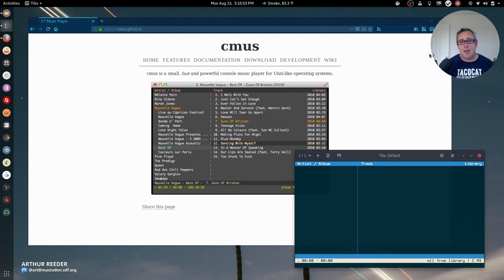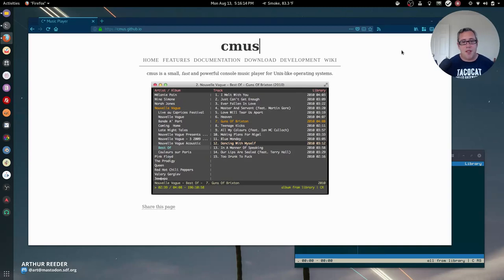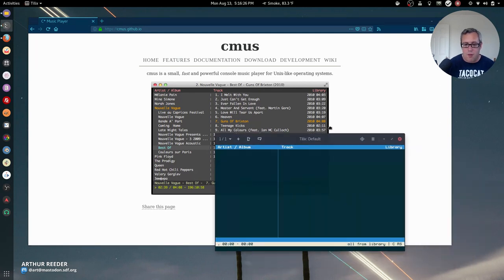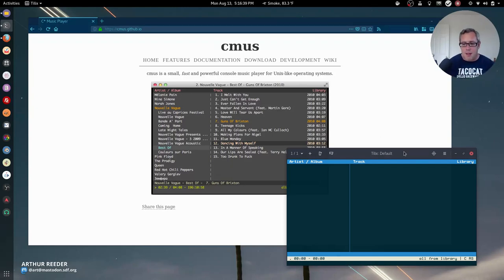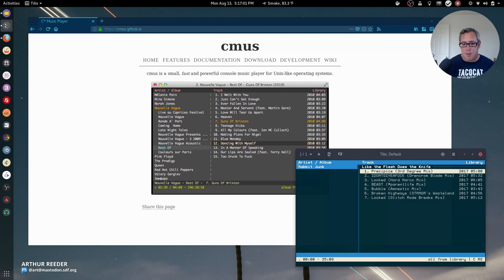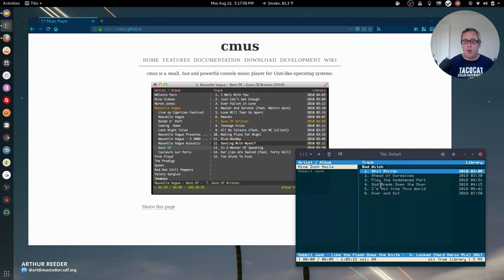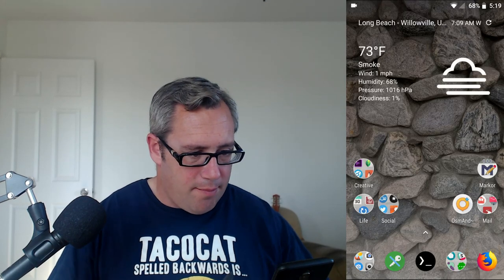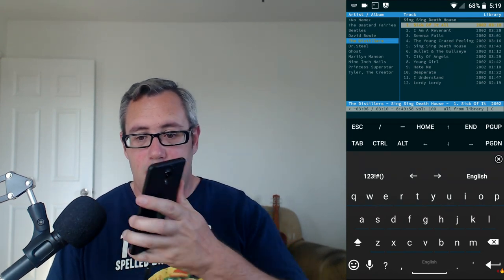CMUS music player for the terminal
CMUS is an awesome terminal based music player that works in Linux or Termux. It supports a wide variety of audio formats.